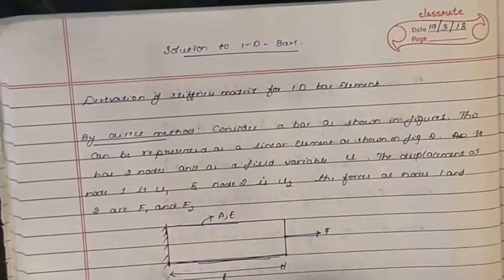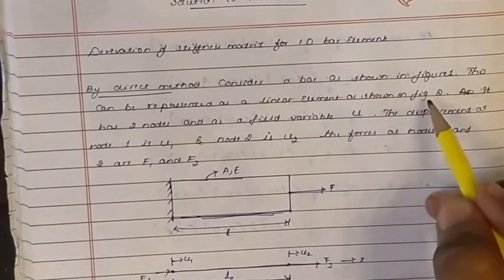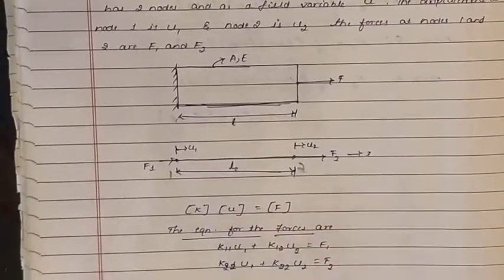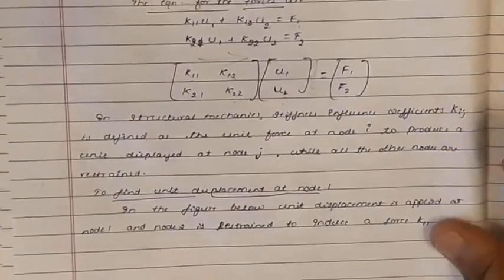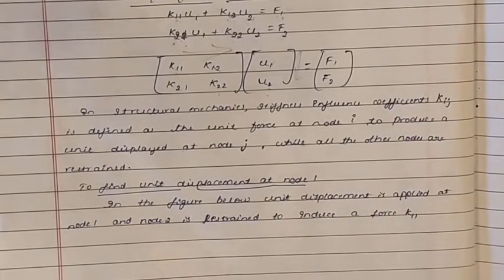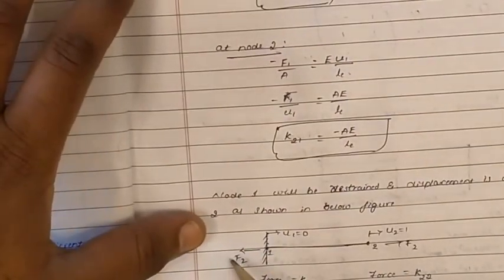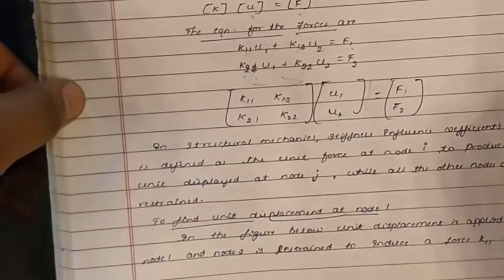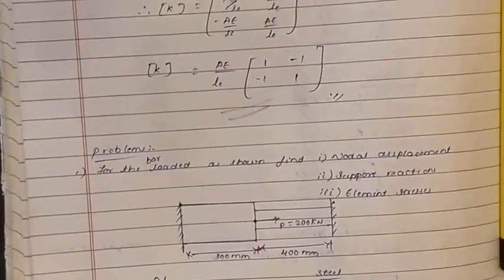Solution to 1D bars - Derivation of element stiffness matrix of 1D Bar element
Derivation of element stiffness matrix of 1D Bar element